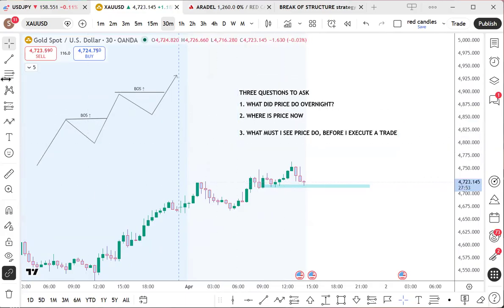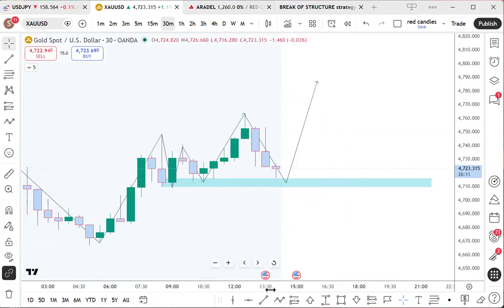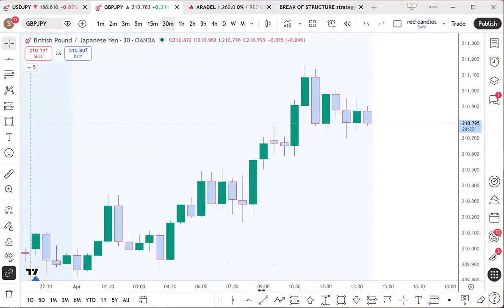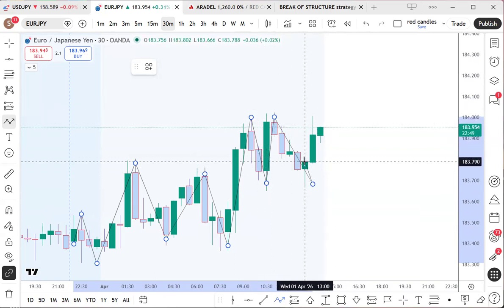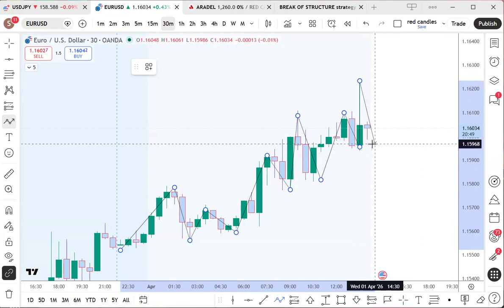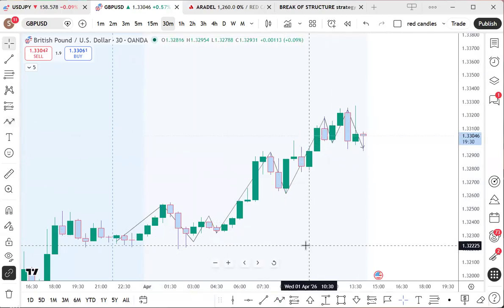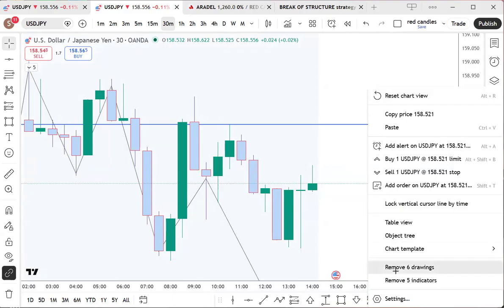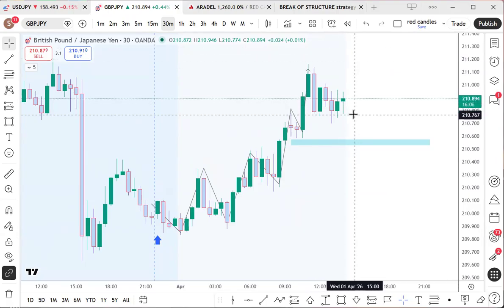NEW YORK Session WED, 1 APRIL 2026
📅  Q&A: APRIL 02, 2026 | 7PM WAT
for paid mentorship: